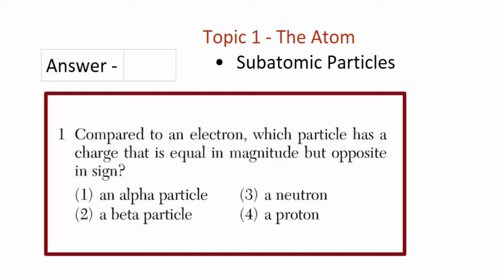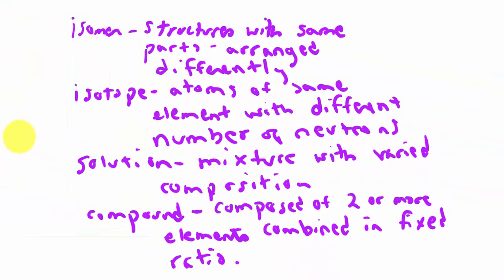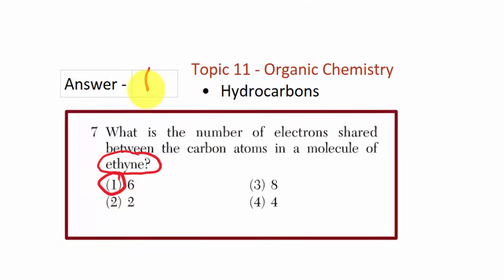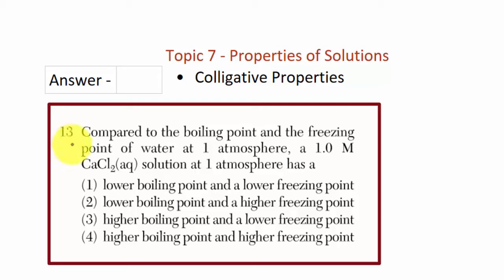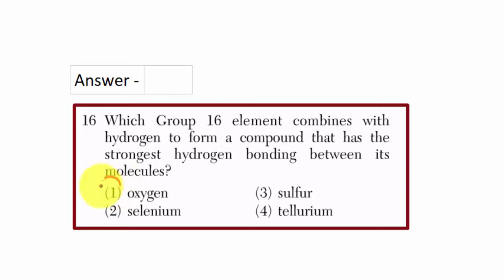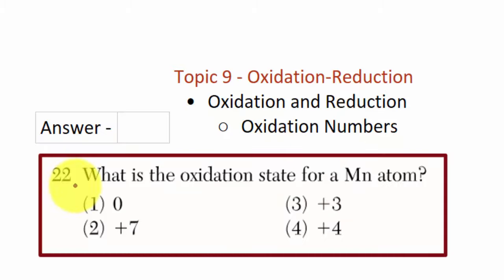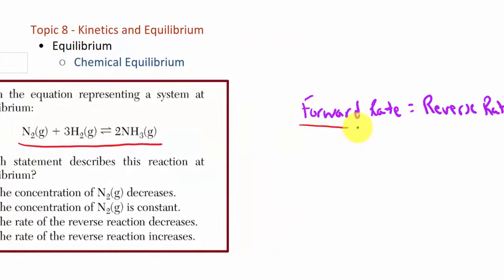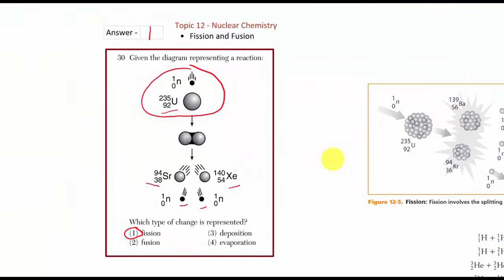Chem Regents Part A June 2015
Walk-through of Part A of the June 2015 NYS Chemistry Regents Exam.